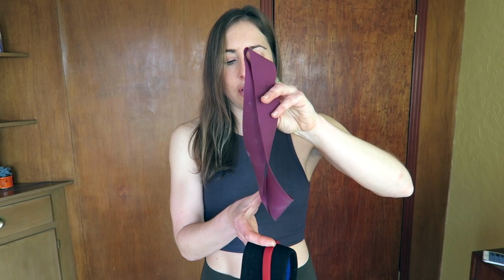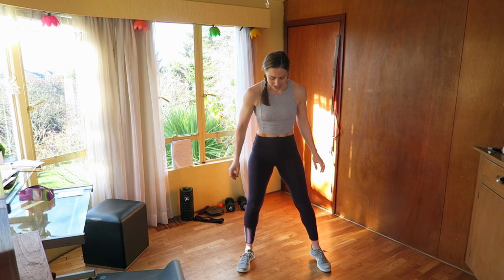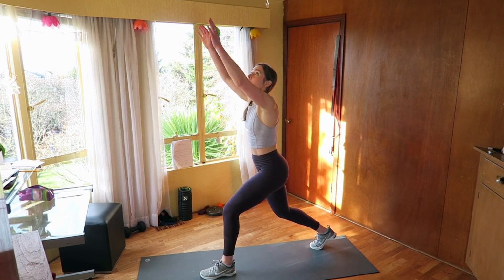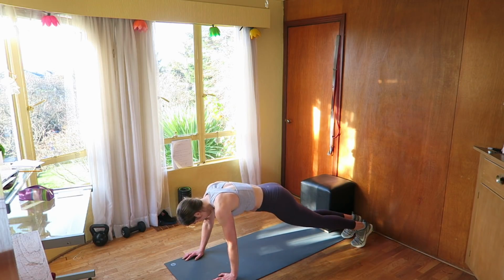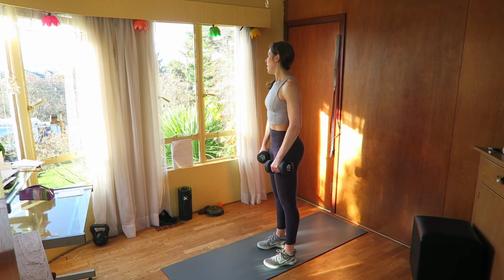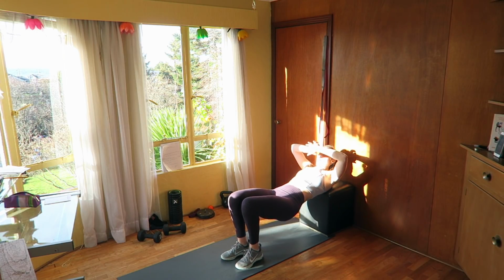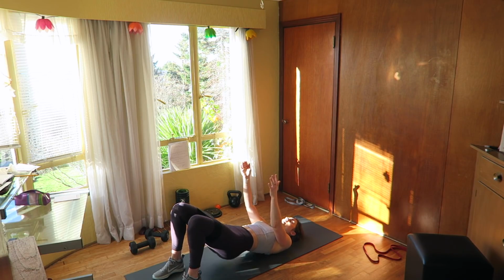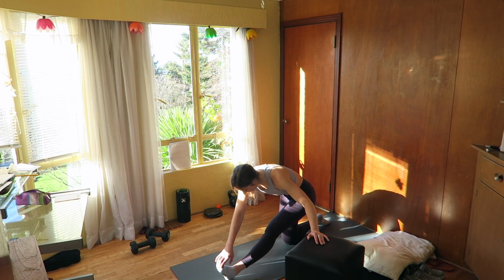GLUTES + CORE // Superset Strength & Tabata Workout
This video is dedicated to my Youtube Workout Buddy Vasu and her family :)

[A collection of my favourite easy, high protein plant-based meals]

Just in case you're jonesing for more of my workouts ;)

Bands etc. I recommend on Amazon

Workout Breakdown:

Warm-up (50:10)
1) easy jacks
2) rev lunge with lunge hop (alt sides)
3) down dog to plank to baby cobra
4) squat and twist
5) cossack squats
6) glutei bridge

Part 1: (repeat 2x)
1) curtsy lunge-squat-pivot lunge-squat combo (6 per side)
2) banded bird-dog (20 reps)

Tabata #1 (20:10 for 4 min)
kneeling lunge w/ glute raise // plyo lunge

Part 2: Repeat 2x
1) Bulgarian split squats (12 per leg)
2) Plank step overs (10 total)

Tabata #2
curtsy lunge + squat jump // hip thrusts

Part 3: (repeat 2x)
1) Single leg glute bridge (12 reps)
2) romanian dead lifts (14 reps)

Tabata #3
Single leg hip thrusts // side laying hip rise

Glute Burnout (repeat 2x)
1) Banded kick backs (12 reps per leg)
2) banded lateral walks (AMRAP)
3) banded glute bridge with weight (20 reps)

(finishes w/ 8 minute lower body stretch)